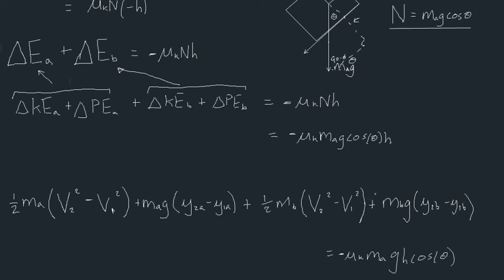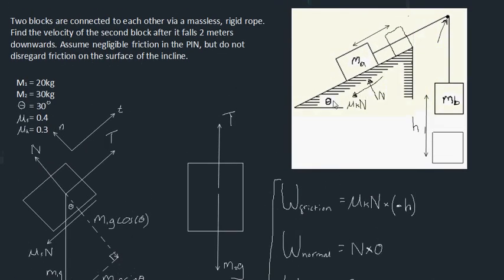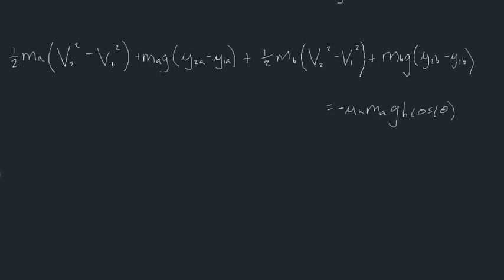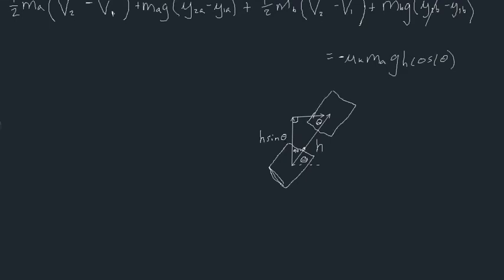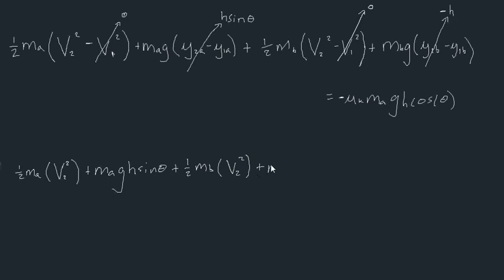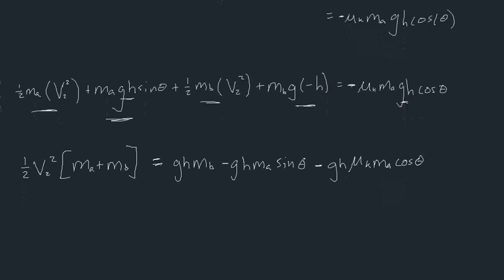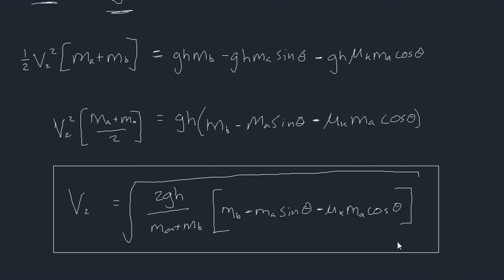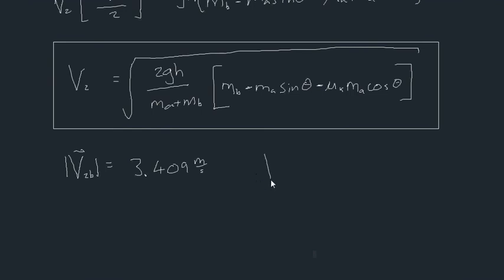Mechanical energy problem 4 part 3